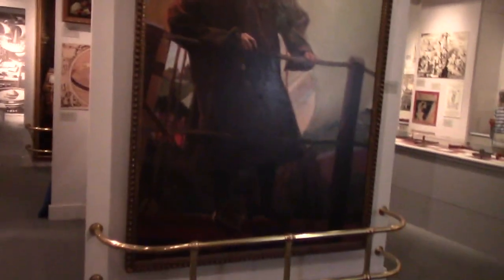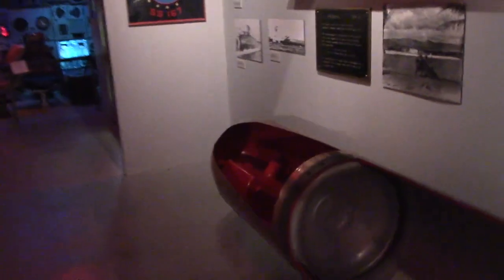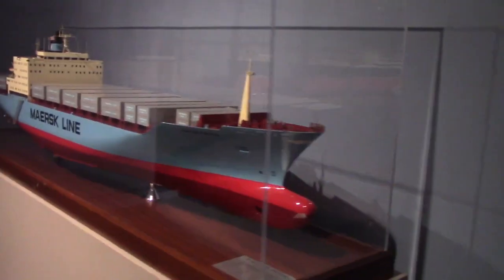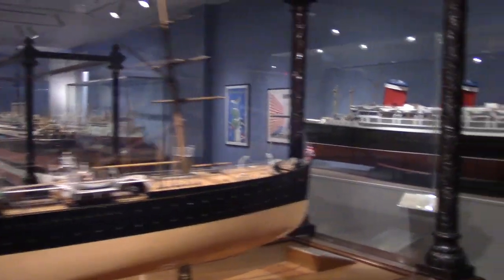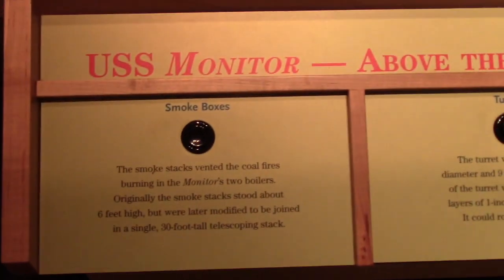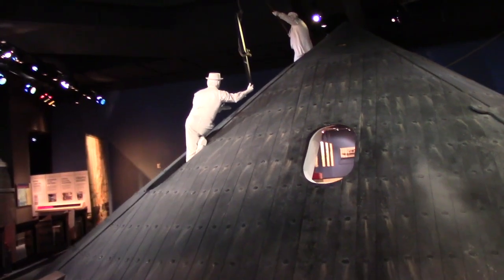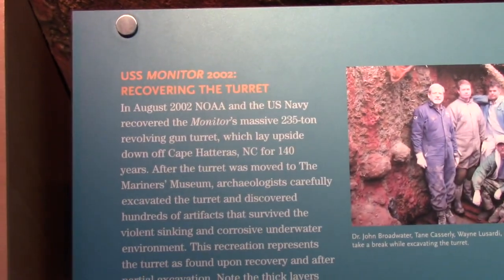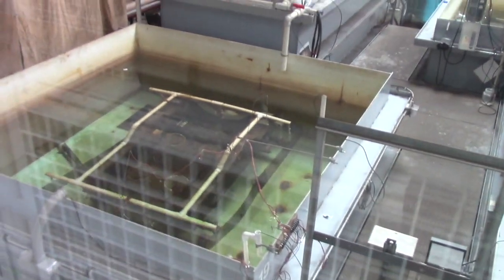THE MARINER'S MUSEUM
VISITED THE MARINER'S MUSEUM LAST MONTH IN NEWPORT NEWS.  THIS IS AN AWESOME MUSEUM THAT TALKS ABOUT MARITIME HISTORY IN THE HAMPTON ROADS AREA.  THIS IS A MUST VISIT.   HOPE YOU ENJOY THIS DOCUMENTARY.